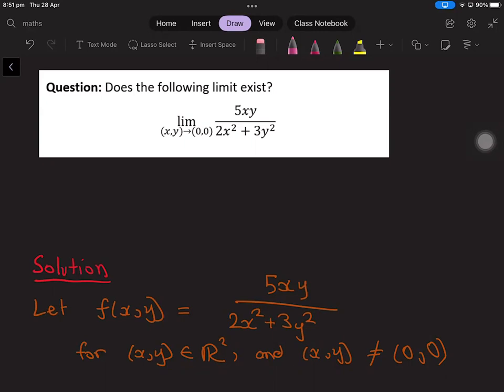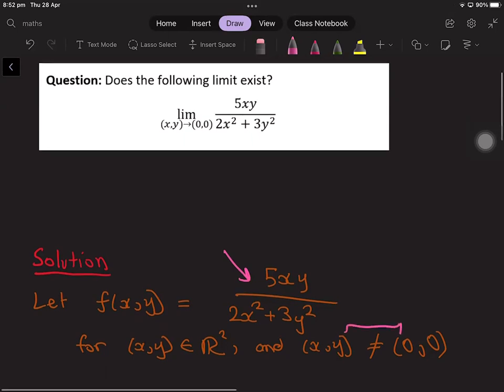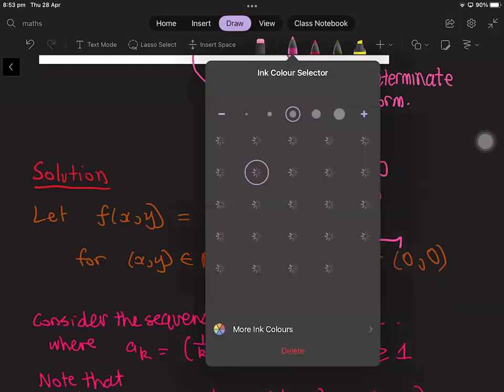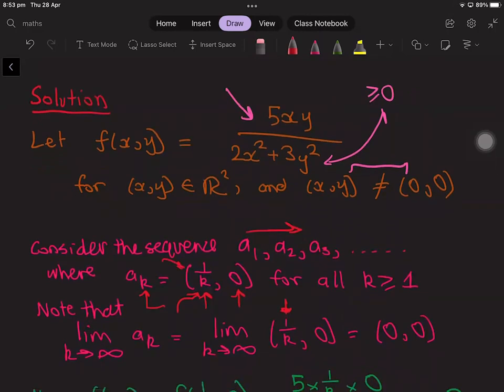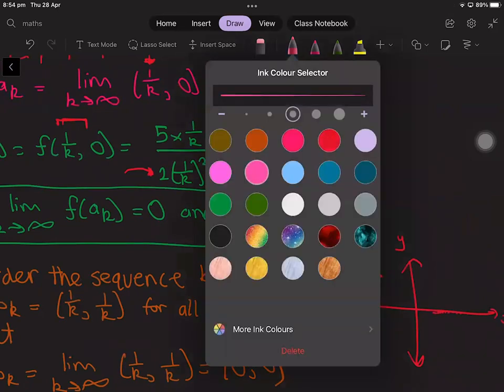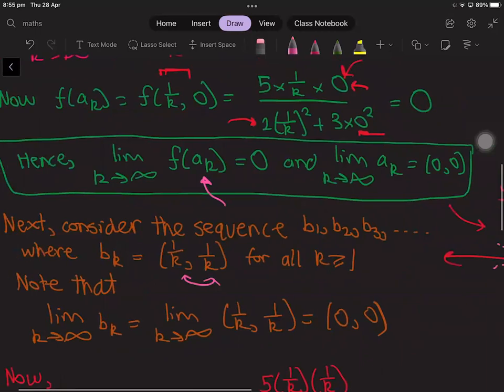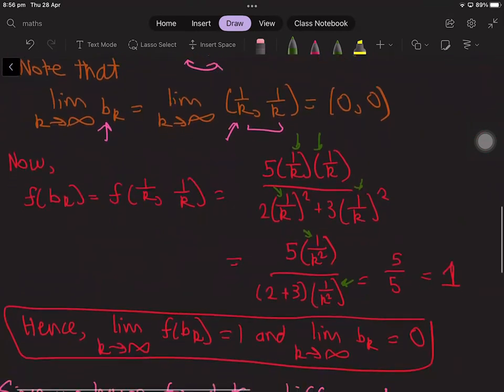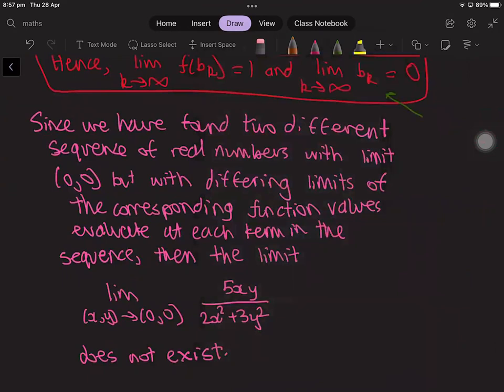Finding whether or not the limit of a two variable function exists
Does the limit of 5xy / (2x^2+3y^2) as (x,y) approaches (0,0) exist?